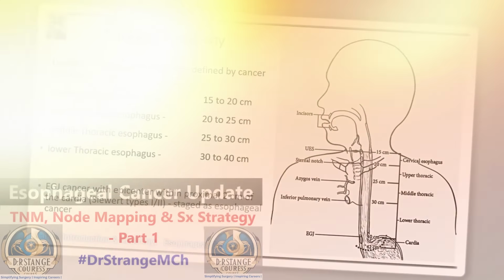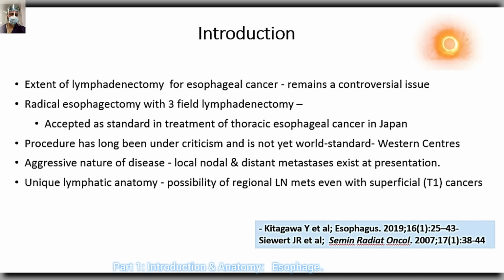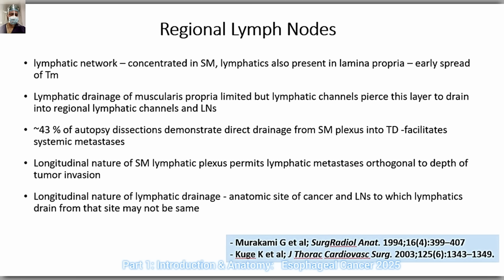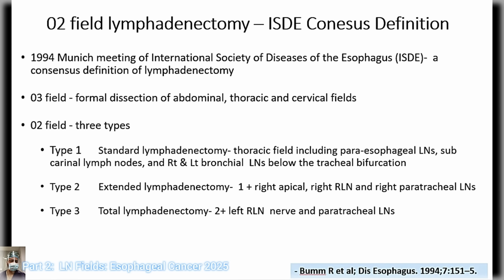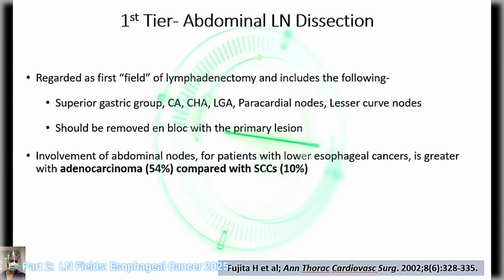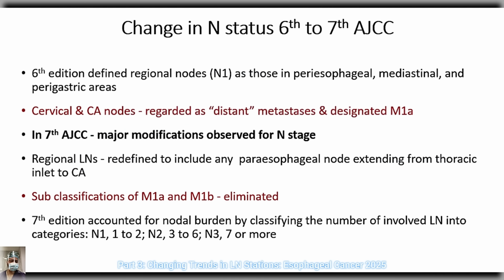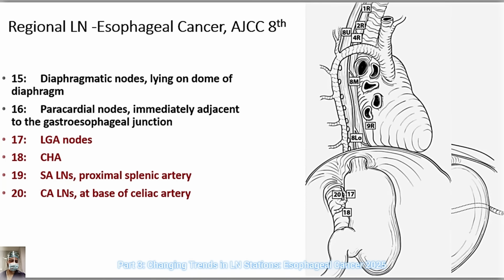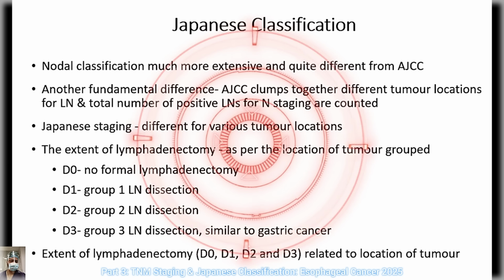Esophageal Ca (Part 1 YTT): TNM, LN Mapping & Sx Management | 2025 Update.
With heartfelt gratitude to Dr Sharanya Bangera  @sharanyabangera6526
🔬 Esophageal Cancer | TNM Staging, Lymph Node Stations, Surgical Management & Literature Review (2025 Update)

In this comprehensive video, we explore the key aspects of esophageal cancer, including:

✅ TNM Staging – Understanding tumor depth, nodal spread, and metastatic classification based on the latest AJCC guidelines
✅ Lymph Node Stations – Mapping thoracic and abdominal nodal basins crucial for oncological clearance
✅ Surgical Options – Transthoracic vs transhiatal esophagectomy, minimally invasive approaches, and selection criteria
✅ Up-to-Date Literature Review (2025) – A concise overview of recent advances and evidence-based practices

Ideal for surgical trainees, oncologists, and postgraduate students, this video provides both clinical insight and academic clarity.

📚 Stay ahead with evidence-based surgical education.

📲 Download My Institute App:
Follow / Join Us:
Sincerely Yours,
Dr Strange MCh (HPB & GISx) & Team.